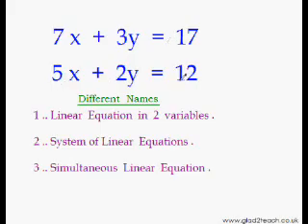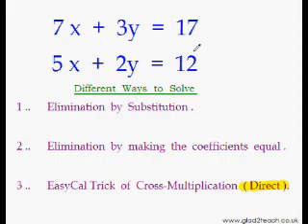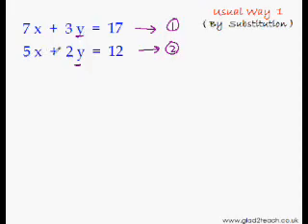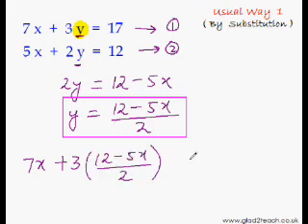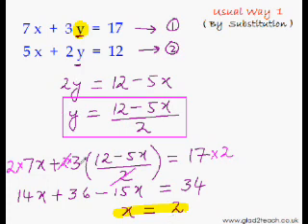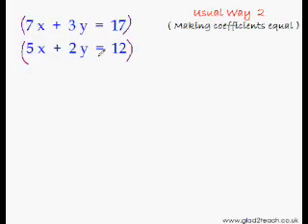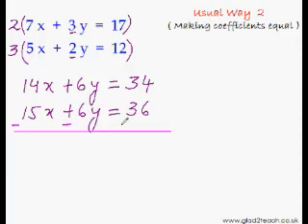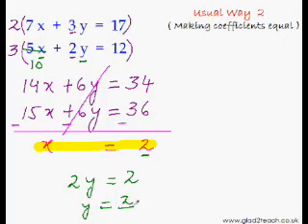EasyCal 16 Simultaneous Eqns Trick 1 Quick Intro to Simulatenous Eqns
Vedic Maths Simultaneous Eqns Trick 1   Quick Intro to Simulatenous Equations